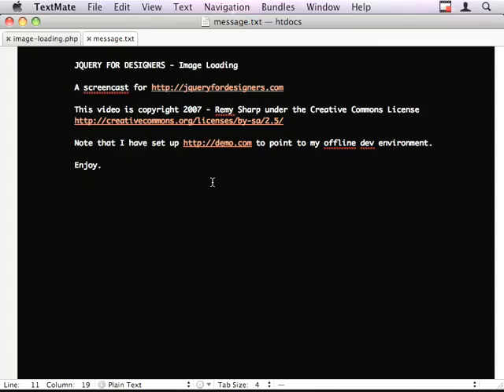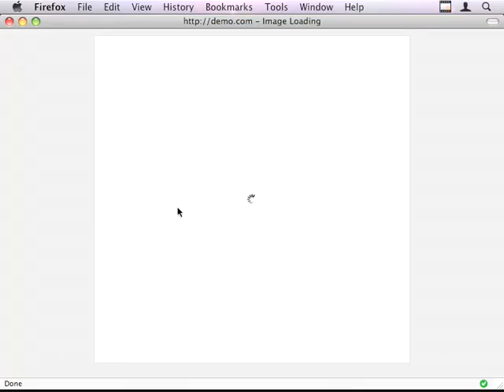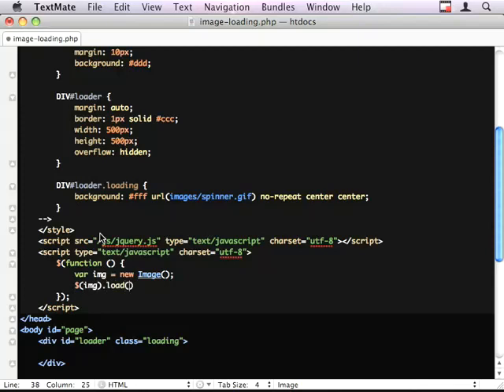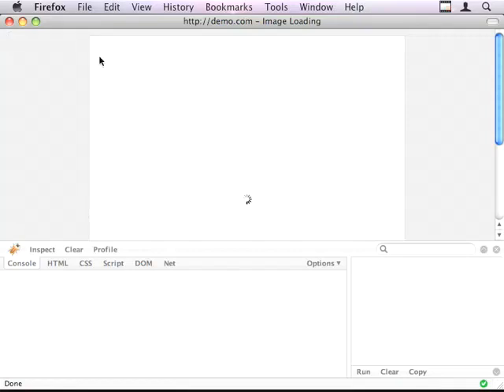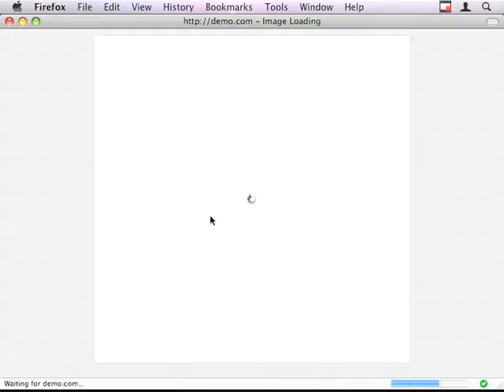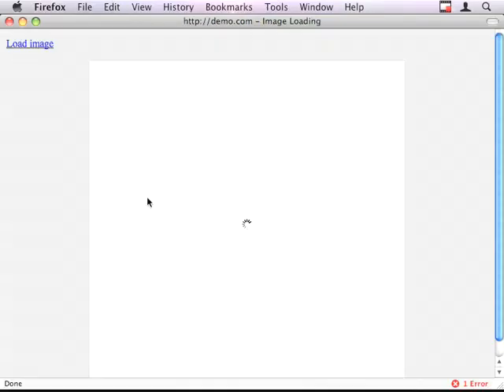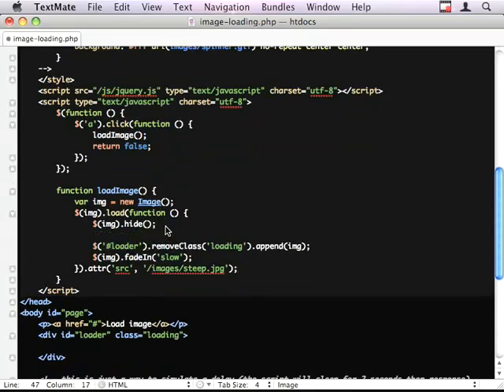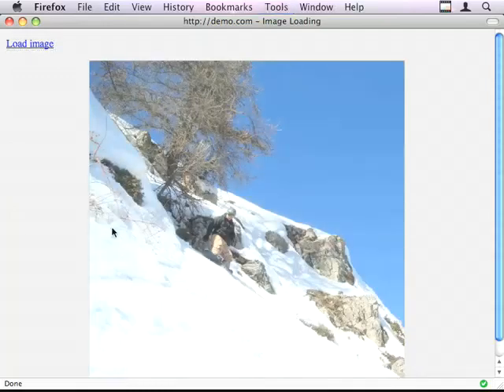jQuery Image Loading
Daniel Mee requested a tutorial and writes:

I have a large image (500k). I have a loading gif (little rotating circle thingy from ajaxload.info). I want the animated gif to be swapped with the large image once it’s loaded. The event may be on page load or may be some button onClick…

This is similar to how a LightBox would work, except Daniel wants complete control of the the load event.

This tutorial will show how to load images in the background, and once loaded handle the event and create your own response.